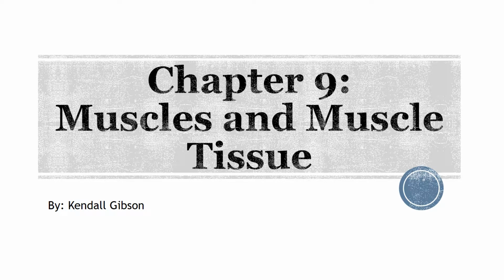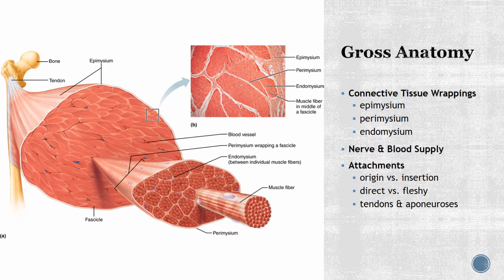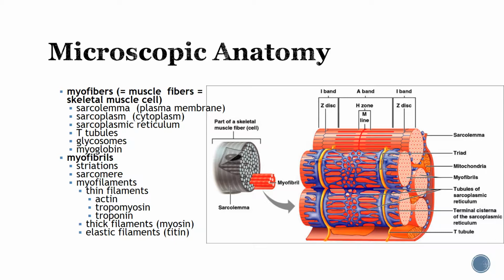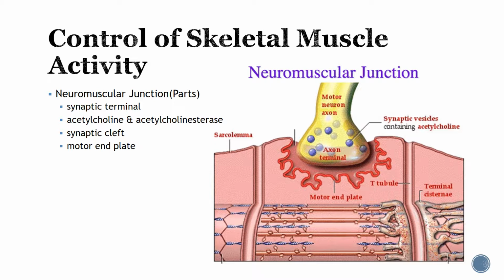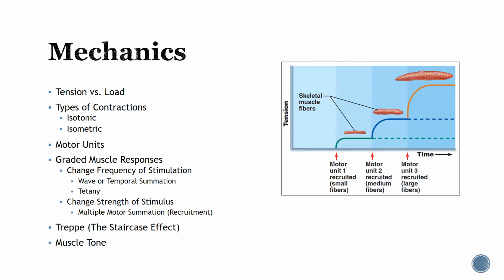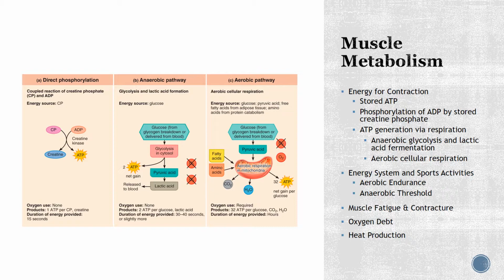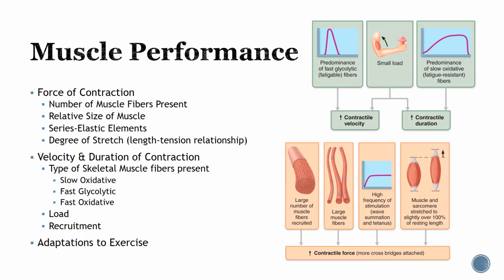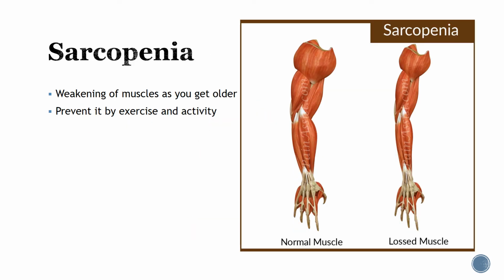Student Review of Chapter 9 Muscles and Muscle tissue